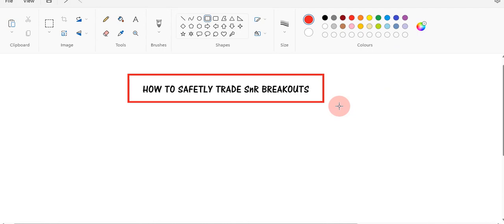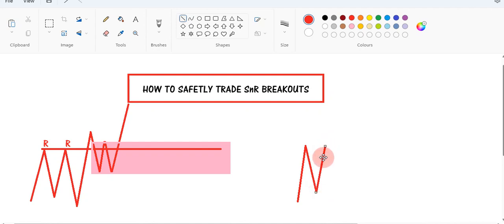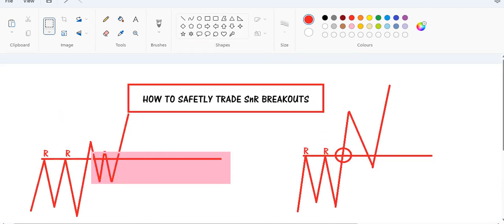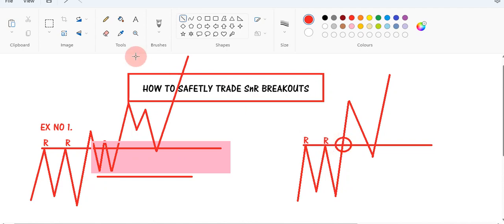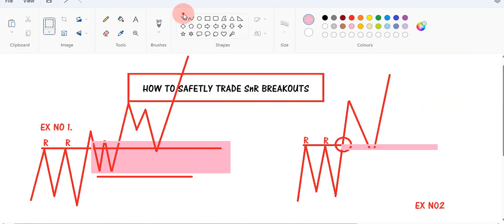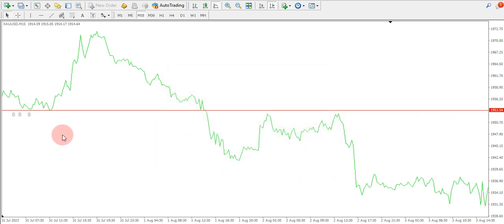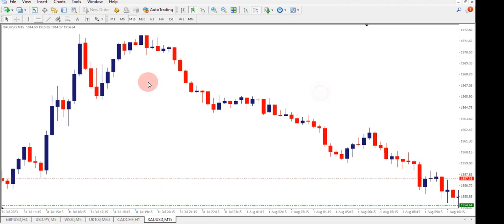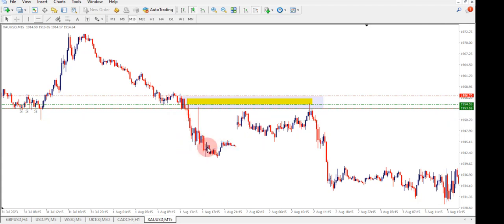HOW TO SAFETLY TRADE TH SnR BREAKEOUTS.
Learn how to spot high momentum breakouts and set your buy limits at the right time! Check out this example. 💥📈